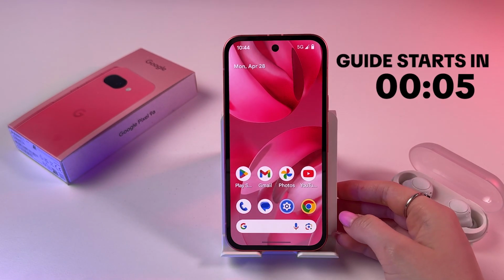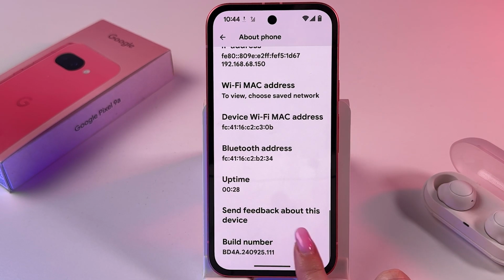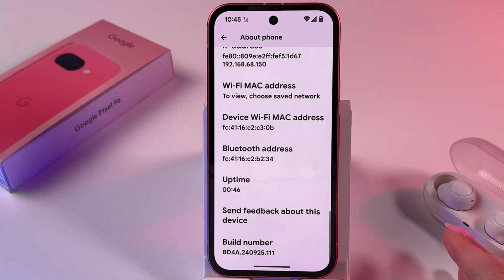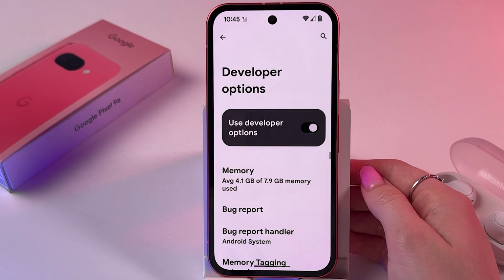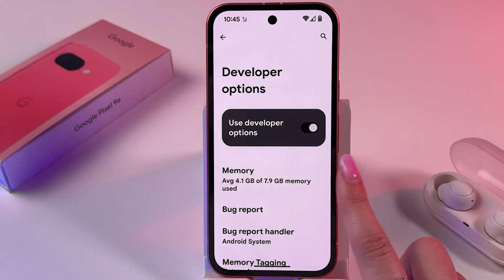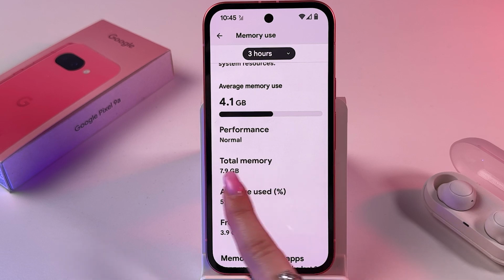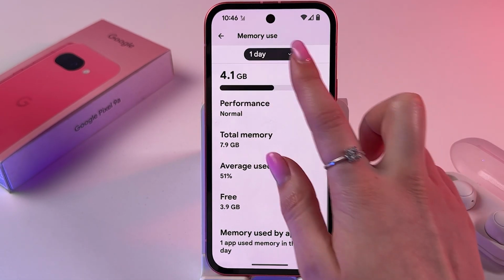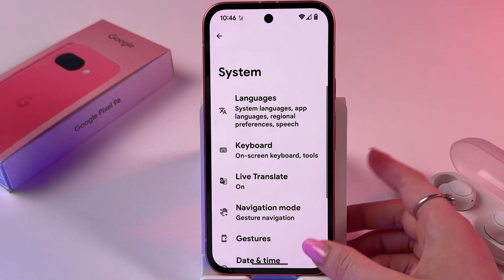Google Pixel 9a: How to Check RAM in Seconds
Discover how to easily access and view the RAM specifications on your Google Pixel 9a in this straightforward tutorial. I'll guide you through a seamless navigation process from the Settings to the Developer Options, where you'll unlock crucial information about your device's memory. Whether you're looking to optimize your Pixel's performance or just curious about its capabilities, this video has the insights you need.

This video also covers the following topics:
Discover RAM Details on Google Pixel 9a
Google Pixel 9a Guide: Accessing RAM Information
How to View Your Google Pixel 9a Memory Specs